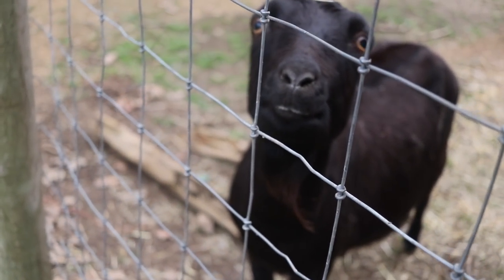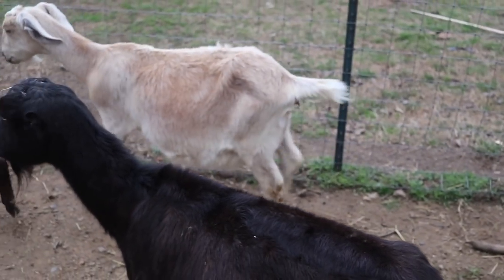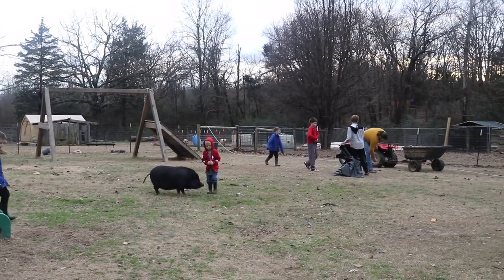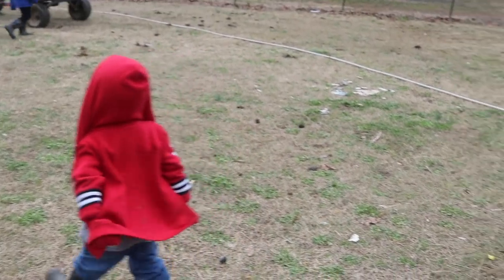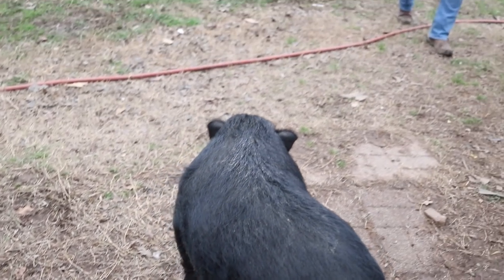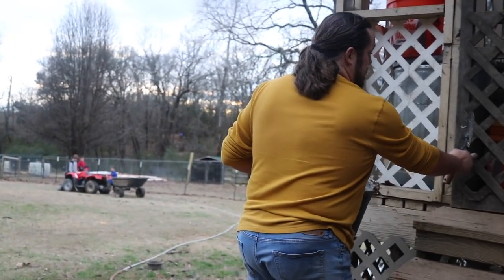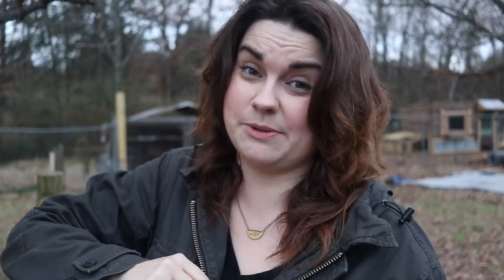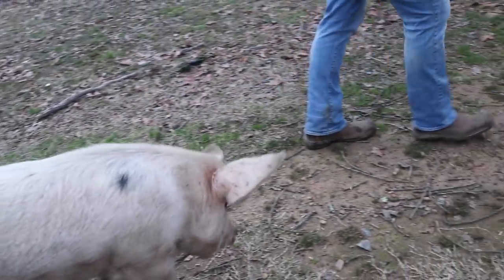This Little Piggy | VLOG | Roots and Refuge Farm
If you would like to financially support our channel and farm, you can shop through out Amazon affiliate link, which will earn us a small commission at no additional cost to you

Our Amazon Wishlist:

Or, if you would prefer to give directly to our channel, you can send PayPal